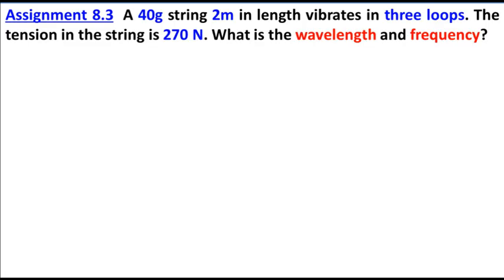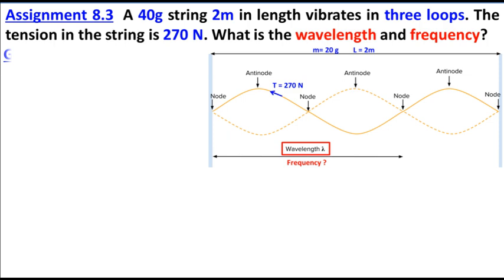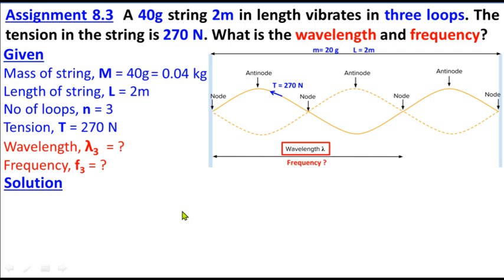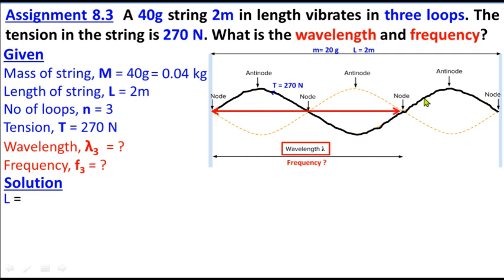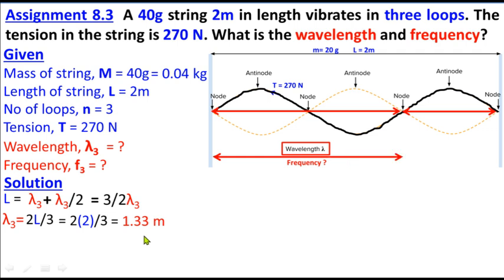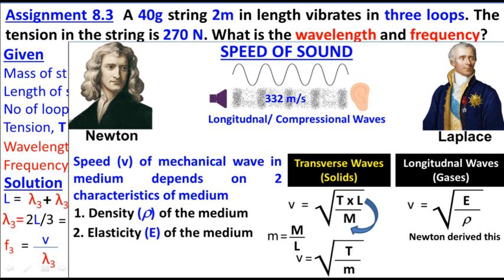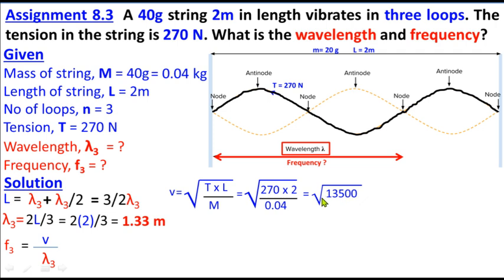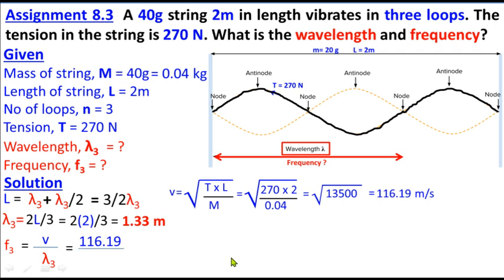Assignment 8.3 | Class 11 Physics Chapter 8 Waves | Federal Board KP Board| Study with Me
A 40g string 2m in length vibrates in three loops. The tension in the string
is 270 N. What is the wavelength and frequency?
Link Formula of velocity derived in Newtons and Laplace’s Correction derivation

Class 11
11th Class
1st Year
Physics
Chapter 8
Waves
Assignment 8.3
Federal Board
KPK Board
Assignments
Khyber Pakhtunkhwa Textbook board Peshawar
Balochistan Textbook board Quetta
Beats Class 11 Physics
Wavelength and frequency of a string having stationary waves
Three loops in a string